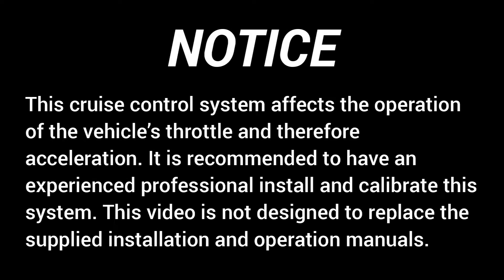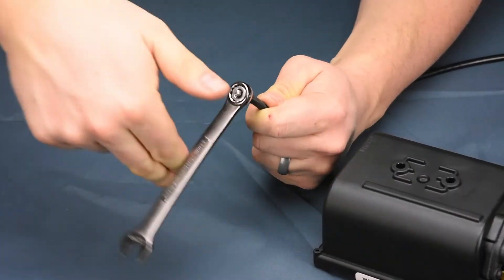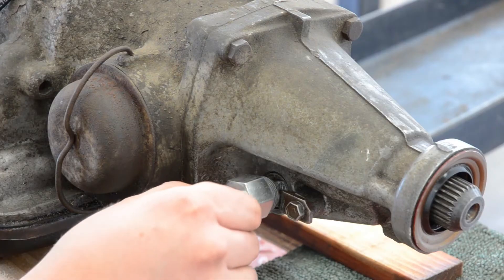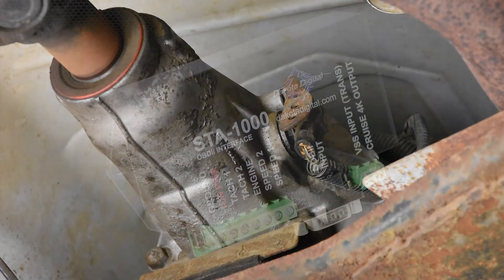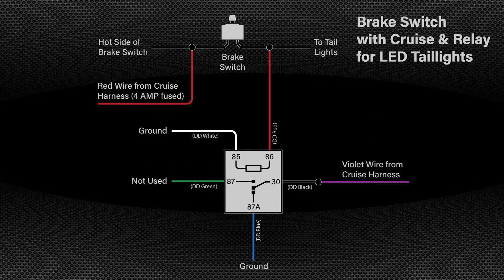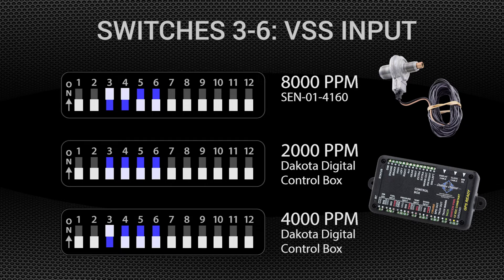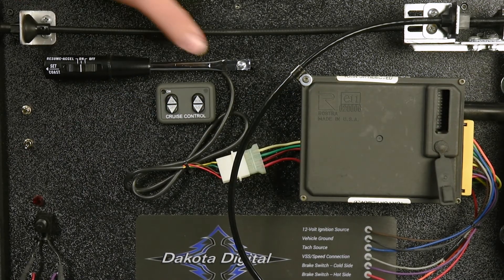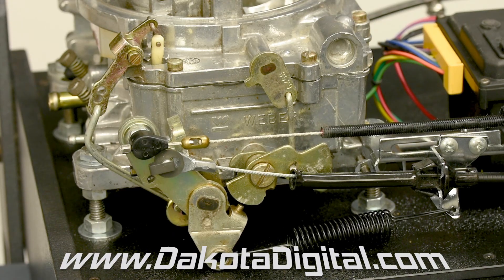Dakota Digital Cruise Control Installation CRS-2000/CRS-3000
This video covers the basics of cruise control installation, DIP switch setup, calibration and wiring.
Dakota Digital offers universal cruise control  kits for a variety of street rod, muscle car and classic truck applications!

0:00 Intro
0:46 Unboxing/Contents
1:30 Cable Prep
2:50 Mounting
5:04 Mechanical Speedo Cable
5:51 Speed Input With ECM
6:44 Control Switch Options
7:01 In-Cabin Install
8:01 Wiring
9:20 Programming Switches
12:25 Diagnostics
14:34 Road Test